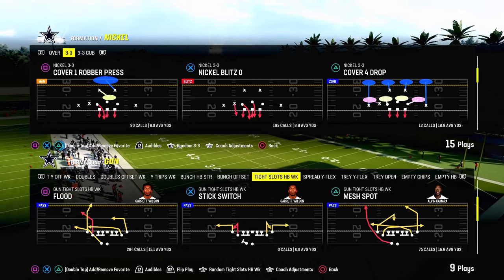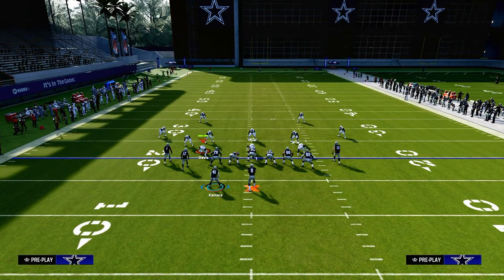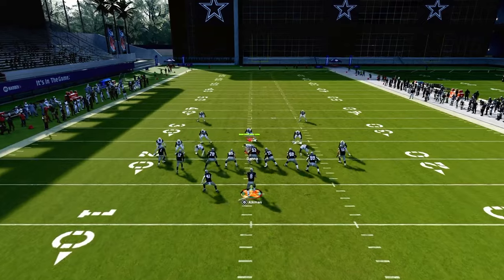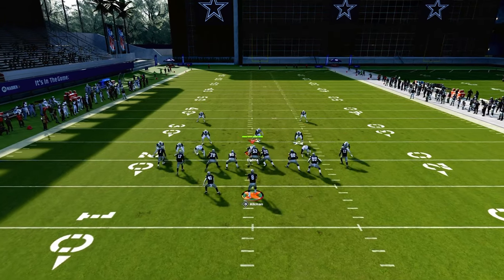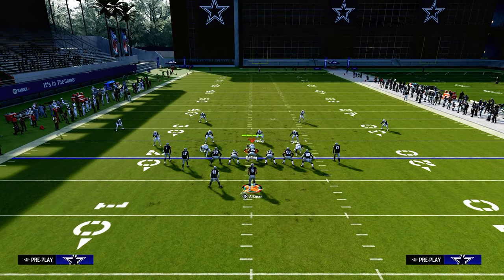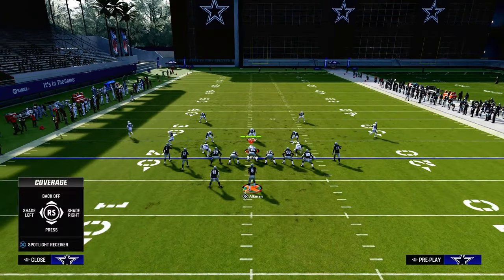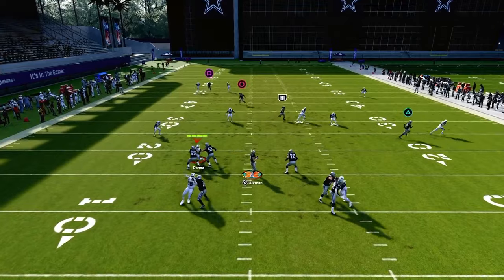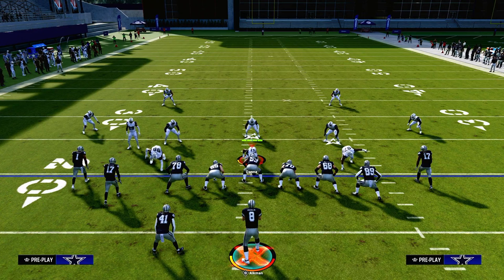Madden 24 Tips - This Offense Attacks EVERY Coverage